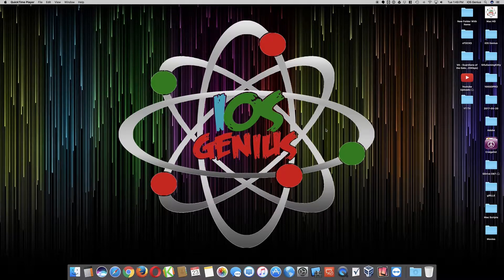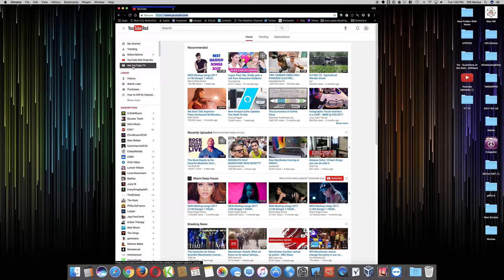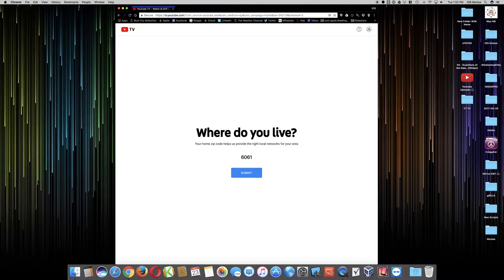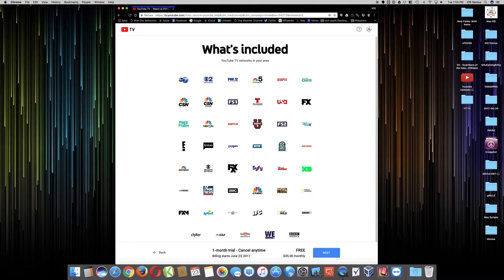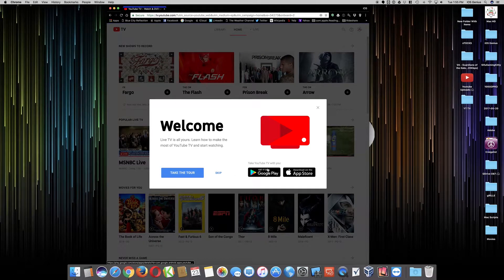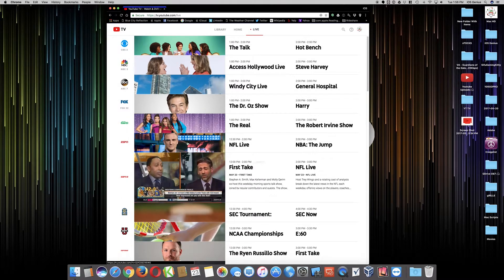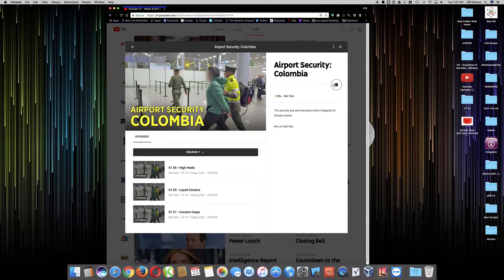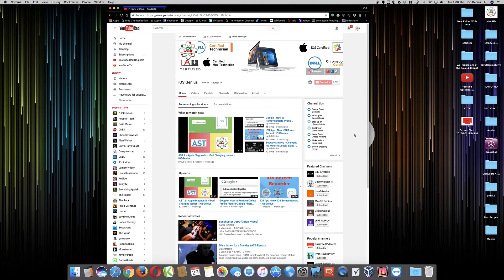YT - YOUTUBE TV - About time Setup - iOSGenius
Welcome to iOS Genius Channel - This is a tutorial in how to setup a New Youtube Tv Account.

► Jamf Now / Casper Suite:
Invite Code - up to 3 free iOS Devices to Manage: